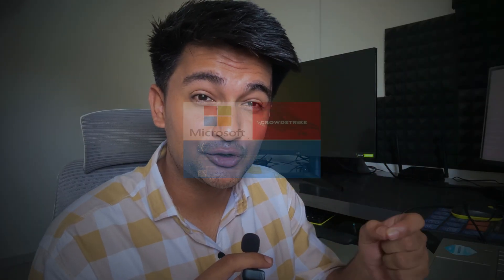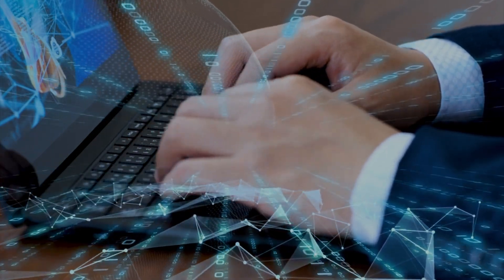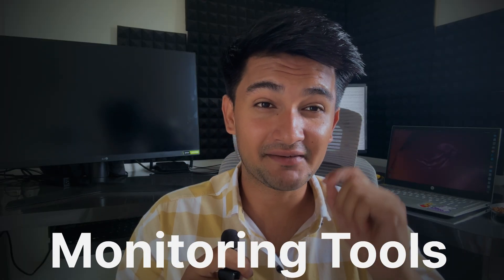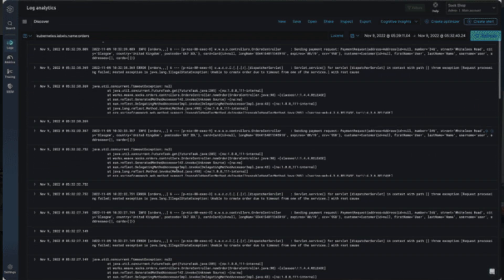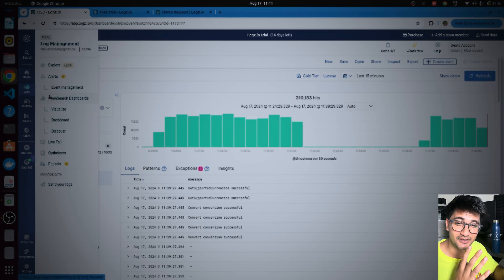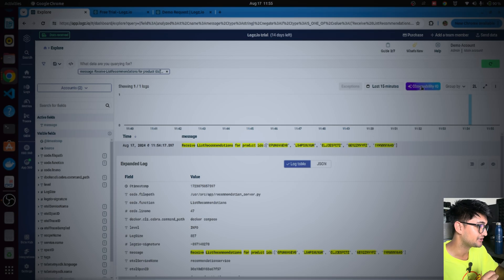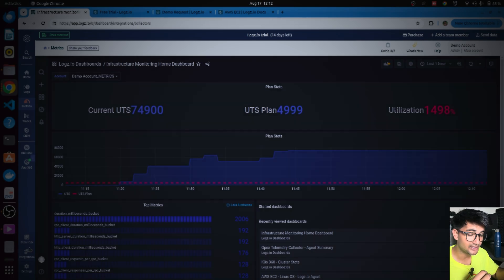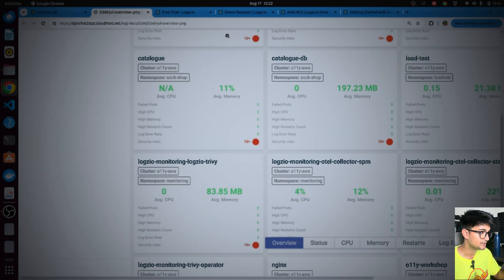Monitoring and Logging for DevOps Engineers | Production Best Practices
Monitoring in Devops | What is Logging | Devops monitoring | Monitoring tools | logging and Monitoring
In this video we will learn the importance of monitoring and logging in DevOps. We'll start by understanding What is Monitoring and examining its various types, using real-world DevOps examples.
We look at popular monitoring tools used in devops.
And then cover Logging in devops, understanding what is logging? Different log levels? How logging helps in devops and Popular logging tools used by devops Engineer and also discuss Best Practices to follow.

In the video we also explore a Popular observability tool - Logz.io which is used to monitor, trace and log your applications on Servers or Kubernetes clusters.
Logz.io is a observability platform, offering real-time analytics for logs, metrics, and traces.
Logz.io is a comprehensive observability platform that provides real-time analytics for logs, metrics, and traces. With its unified approach, Logz.io enables organizations to gain deep insights into their systems, troubleshoot issues efficiently, and ensure the reliability and performance of their applications.

Timestamp:
Why Monitoring and Logging are Important? 📊 0:00
What is Monitoring? 🤔 01:10
Monitoring Types in DevOps 🛠️ 01:22
What is Logging? 📝 02:11
Real DevOps Example of How Logging is Helpful 💡 02:50
Popular DevOps Monitoring Tools 📈 03:56
Logz IO Demo 🎥 04:55
Best Practices When Setting Up Monitoring and Logging ✅ 08:58
Conclusion 🔚 10:48

continuos Monitoring in Devops | What is Logging | Devops monitoring | Monitoring tools | logging and Monitoring

DevOps monitoring and logging tools help developers and DevOps teams gather, analyze, and understand network performance information. These tools can monitor logs in real-time to maintain system stability, identify security vulnerabilities, and track system updates or modifications.

Cloudchamp channel is created to help devops engineers learn new tools and technologies like Kubernetes, Terraform, Docker, Prometheus and more through educational videos, hands on tutorials, case study and realtime devops projects